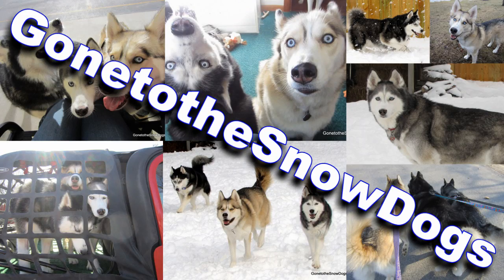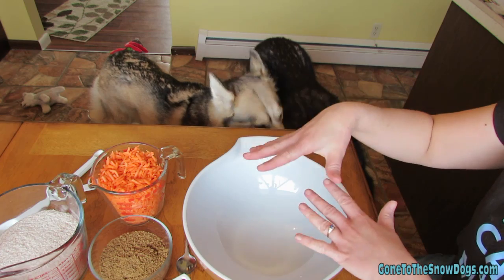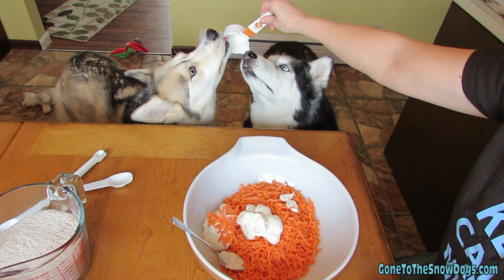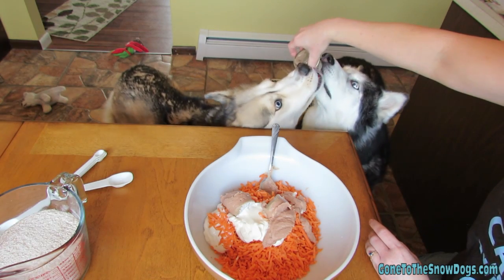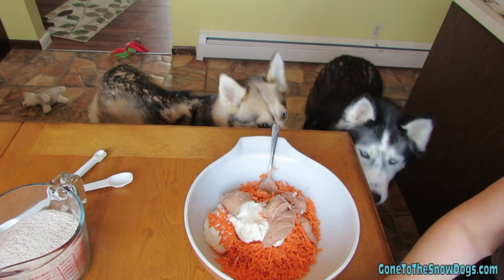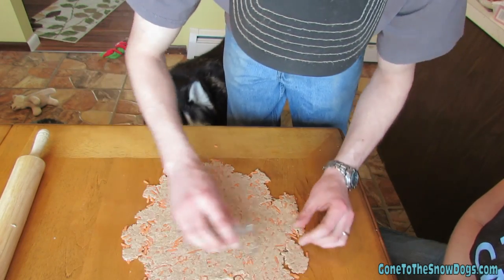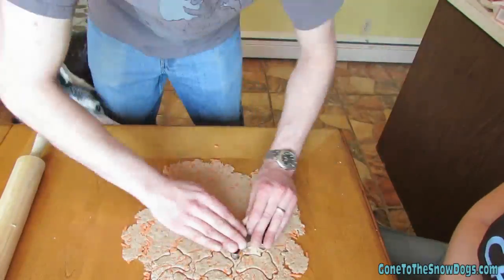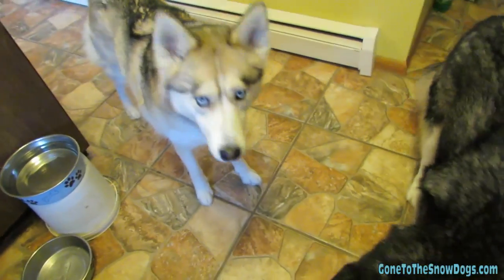Homemade EASTER CARROT DOG COOKIES DIY Dog Treats | Snacks with the Snow Dogs 18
Ingredients:
2 Cups of grated carrots
1/2 Cup of dog kibble
2 Jars of beef baby food (small jars)
1/2 Cup of plain non-fat yogurt
2 Cups of wheat flour

Take the Dog food and put it in a food processor to turn it into Dog Food Dirt.  You can also do the same with the carrots to make them a bit finer then what we did.  In a large bowl mix the Dog food dirt, carrots, baby food, and yogurt.  Slowly add the Wheat flour to the mixture to make a nice dough. Kneading with your hands works the best for this. Preheat your oven to 400 Degrees Fahrenheit.  Roll out the dough on a lightly floured surface, to about 1/4 inch thick.  Cut out your cookies and place them on a cookie sheet.  Bake for 20 mins until the edges are golden brown!  Store in an air tight container for up to 2 weeks, or in the fridge for up to 3 months.

* Please note that I'm neither a vet nor an animal nutritionist, so it's advisable to consult with your own authority when trying new foods, and also to ensure that your dog's home cooked diet is balanced & includes all of the nutrients that are necessary for your dog's health.

★Other sites and our Stores!